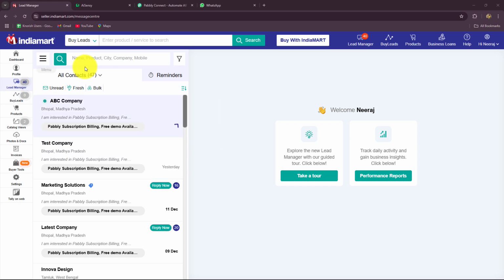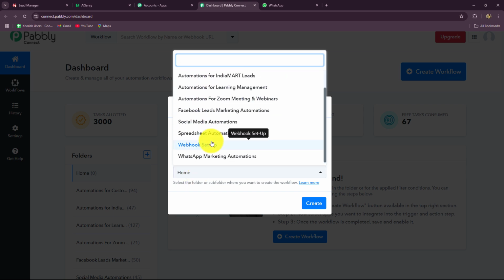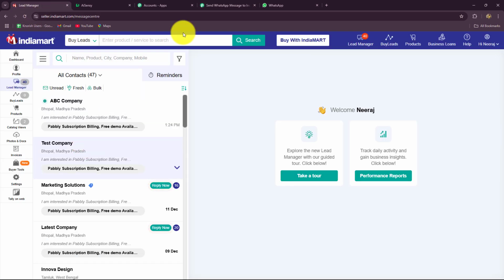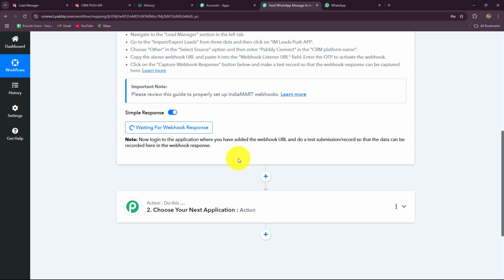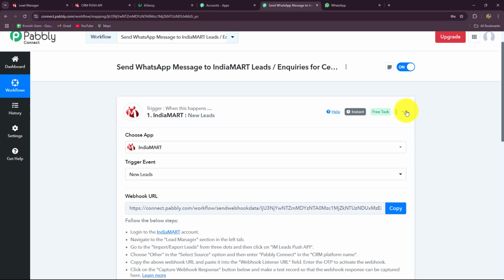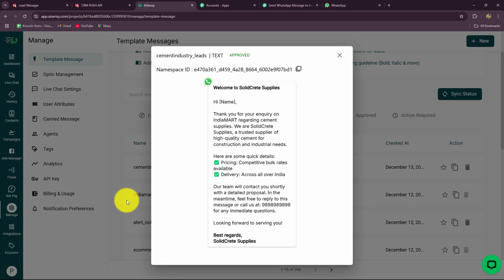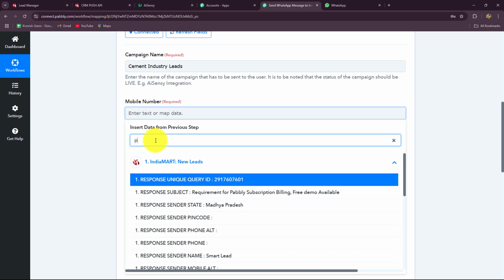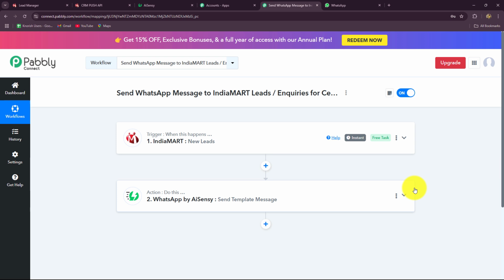How to Send WhatsApp Message to IndiaMART Leads / Enquiries for Cement Industry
In this tutorial, we'll show you how to automatically send a WhatsApp message to IndiaMART leads and enquiries for the cement industry using Pabbly Connect.

By integrating IndiaMART with WhatsApp through Pabbly Connect, you can automate the process of sending personalized messages to your leads and enquiries from the cement industry, ensuring timely follow-ups and better customer engagement.

This step-by-step guide will help you streamline your lead communication process, saving you time while enhancing your customer service and response time.

Use Case
As a sales manager in the cement industry, I receive frequent enquiries through IndiaMART from contractors and builders seeking bulk cement supplies. Responding promptly to these leads is critical for winning deals in this competitive market. To improve my response time, I set up an automation that instantly sends a personalized WhatsApp message to every new enquiry, thanking them for their interest and sharing details about our products, pricing, and delivery options. This not only ensures immediate engagement with potential clients but also builds trust and increases the chances of converting leads into long-term customers.

Benefits of Pabbly Connect:

1. Automation: Save time, money, and resources by automating tasks.

2. Integration: Connect various web services to create efficient workflows.

3. Security: Enjoy industry-standard security for your data.

4. Scalability: Easily add new applications and services to your workflow.

5. Cost-effective: Choose from plans suitable for different business sizes, with no charges for internal tasks.